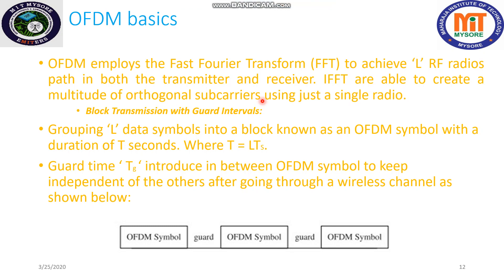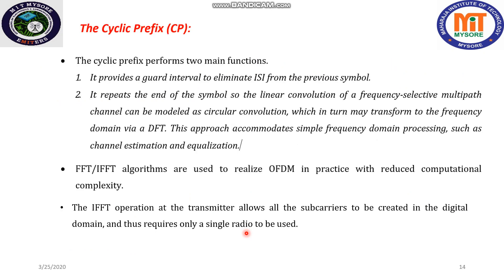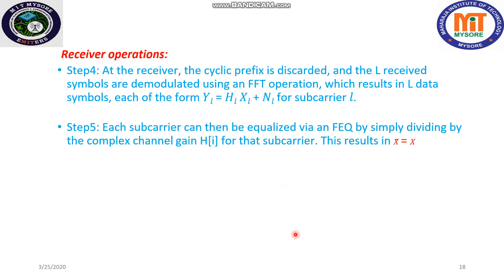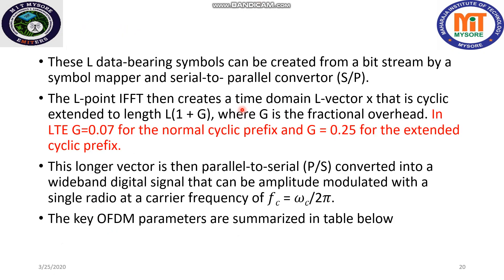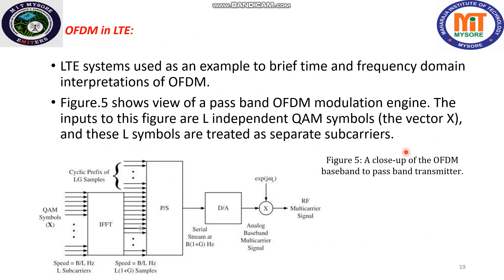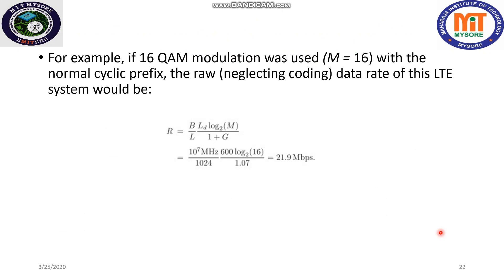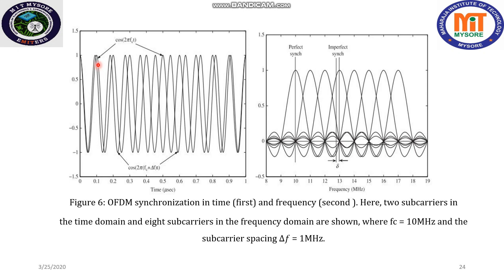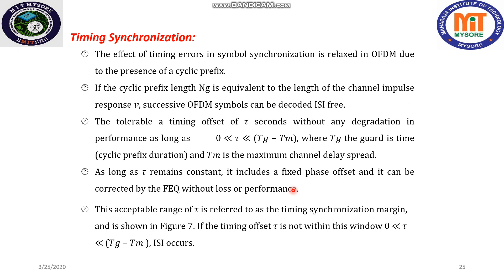LTE_mod2_3_ofdm basics 2